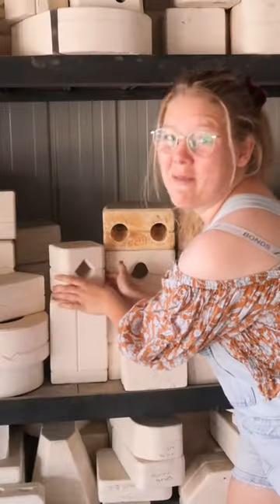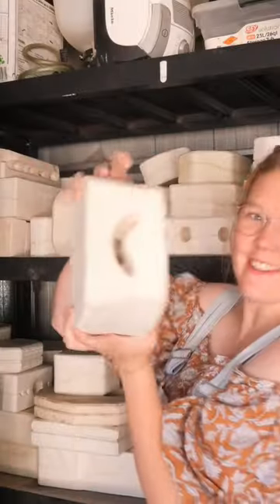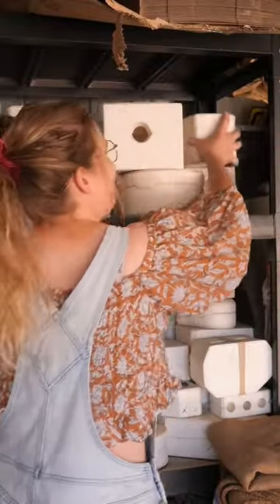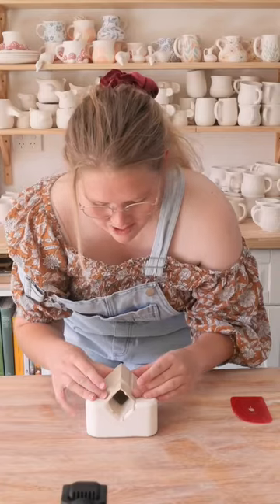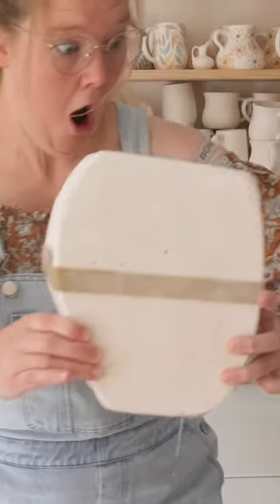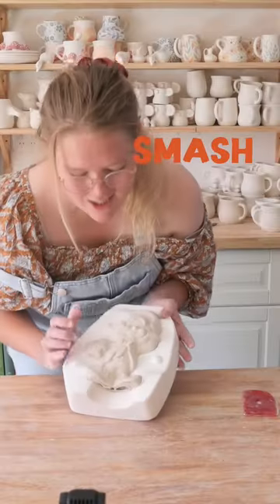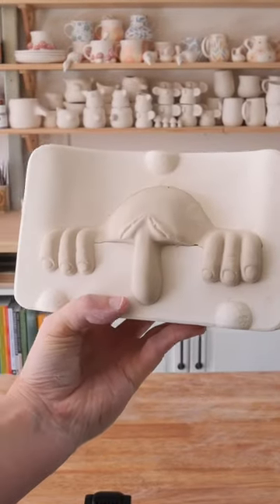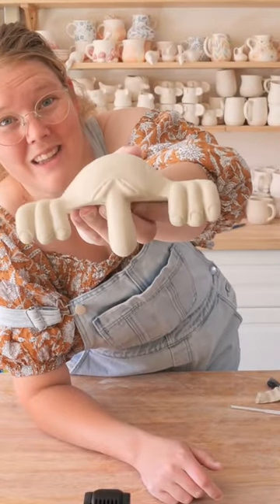Do you recognise the character at the end!? It looks so familiar!